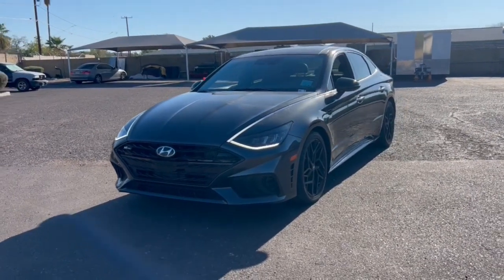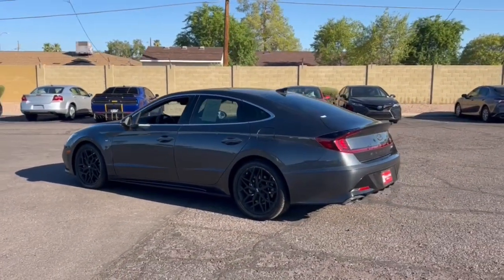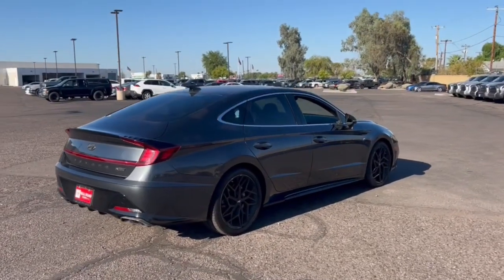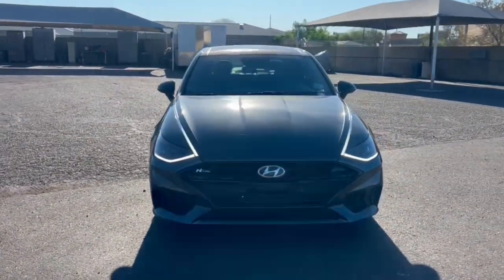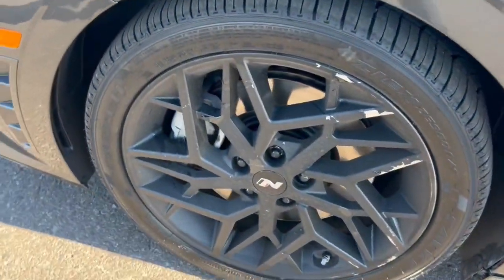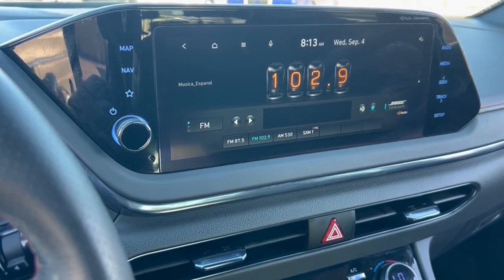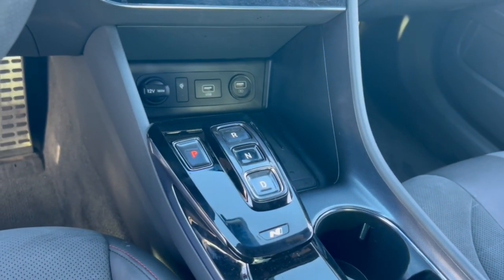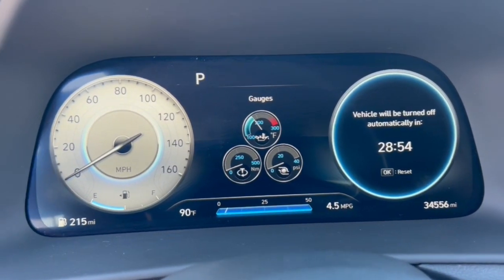2022 Hyundai Sonata Phoenix, Glendale, Peoria, Sun City, Surprise, AZ NA220470P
KMHL14JC7NA220470 Portofino Gray Used 2022 Hyundai Sonata N Line available in Phoenix, Arizona at Bell Road Toyota. Servicing the Glendale, Peoria, Sun City, and Surprise, AZ area.

23/33 City/Highway MPGPortofino Gray 2022 Hyundai Sonata N Line FWD 8-Speed I4CLEAN CARFAX ONE OWNER Black Leather.Black Leather 12 Speakers 4-Wheel Disc Brakes ABS brakes Air Conditioning Alloy wheels AM/FM radio: SiriusXM Apple CarPlay & Android Auto Auto High-beam Headlights Auto-dimming Rear-View mirror Automatic temperature control Brake assist Delay-off headlights Driver door bin Driver vanity mirror Dual front impact airbags Dual front side impact airbags Electronic Stability Control Four wheel independent suspension Front anti-roll bar Front Bucket Seats Front dual zone A/C Front reading lights Fully automatic headlights Garage door transmitter: HomeLink Heated door mirrors Heated front seats Illuminated entry Knee airbag Low tire pressure warning Navigation System Occupant sensing airbag Outside temperature display Overhead airbag Overhead console Panic alarm Passenger door bin Passenger vanity mirror Power door mirrors Power driver seat Power moonroof Power steering Power windows Radio data system Rear anti-roll bar Rear side impact airbag Rear window defroster Remote keyless entry Security system Speed control Speed-sensing steering Speed-Sensitive Wipers Split folding rear seat Spoiler Steering wheel mounted audio controls Tachometer Telescoping steering wheel Tilt steering wheel Traction control Trip computer Turn signal indicator mirrors and Variably intermittent wipers.Price does not include dealer installed accessories tax title license or $595 dealer doc fee. Please call for availability.